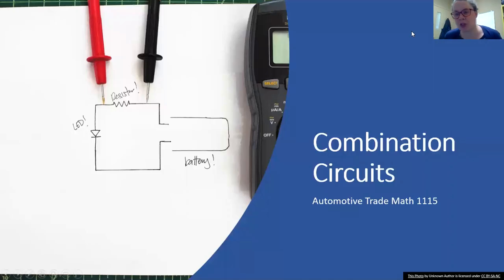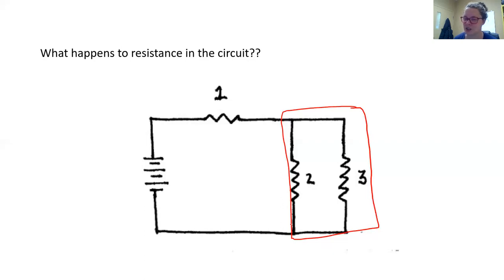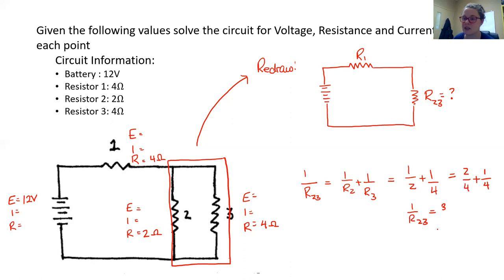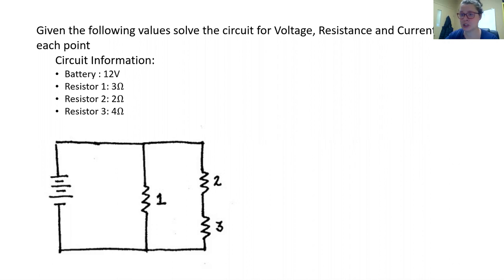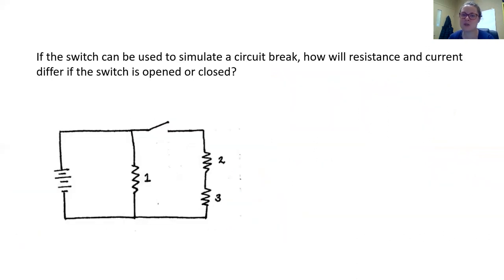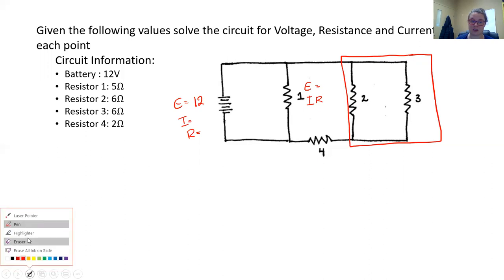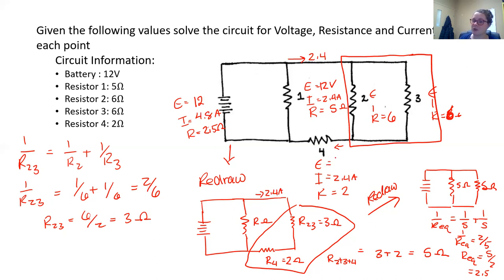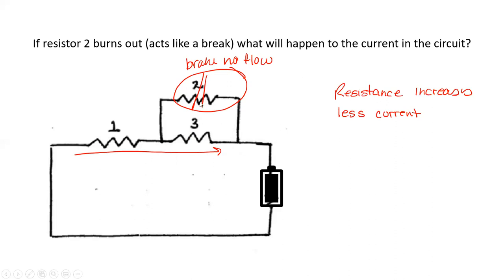L06_Solving Combination Circuit Problems